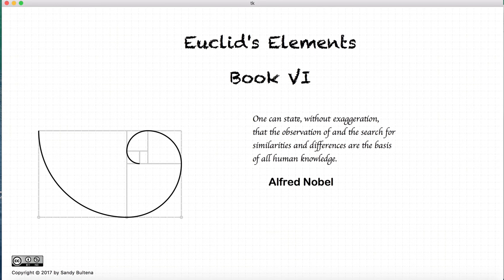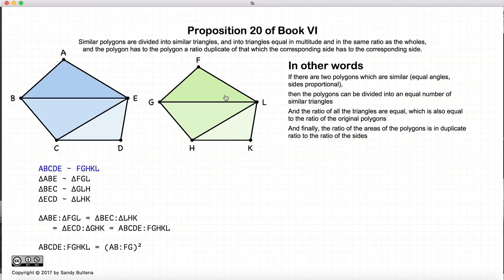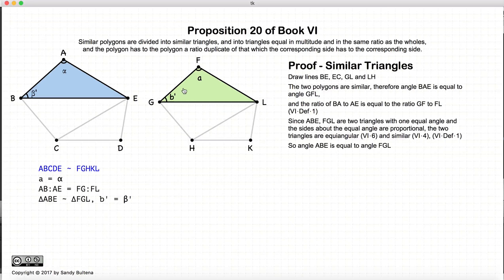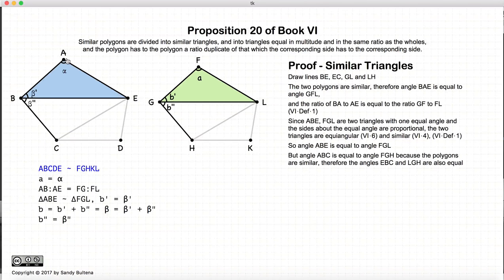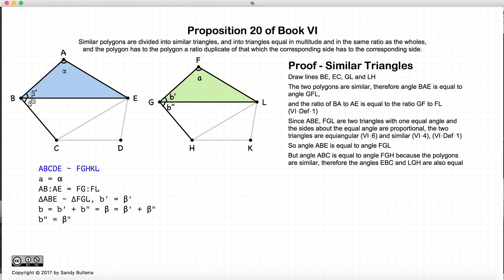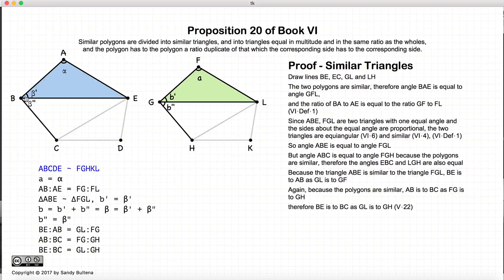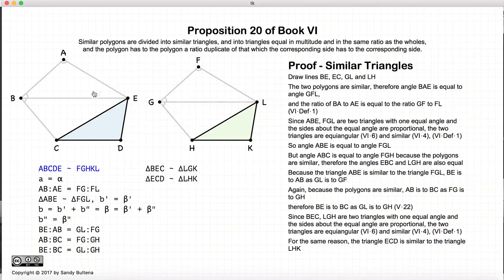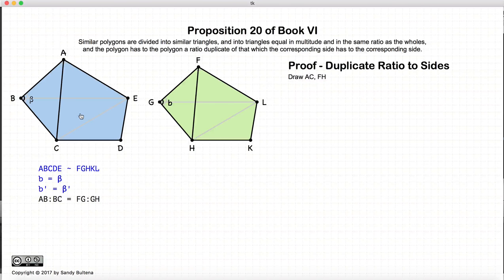Euclid's Elements Book 6 - Proposition 20